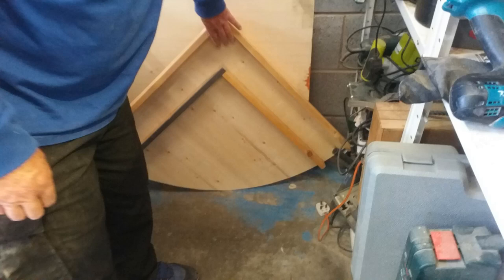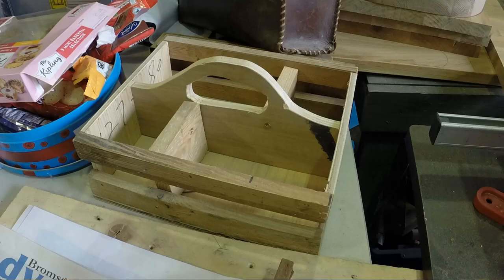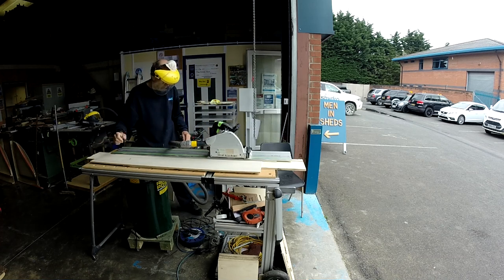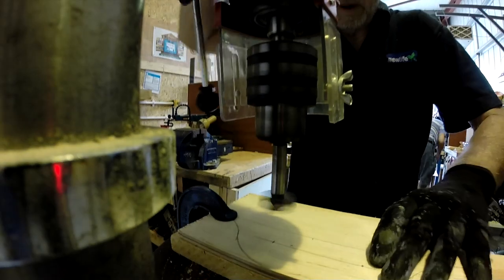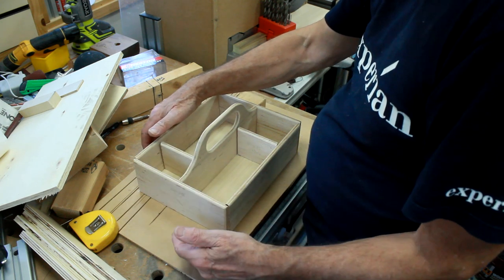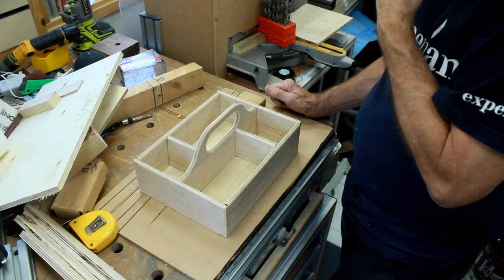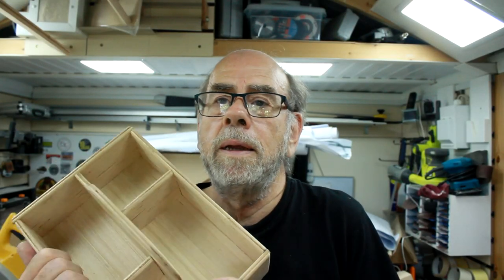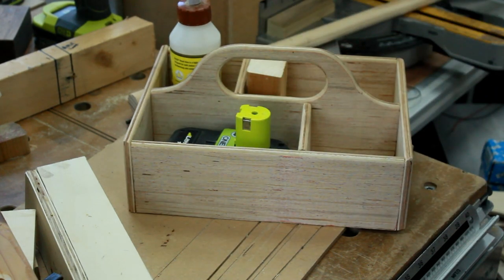the small shed #322 - making a plywood caddy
This week I'm making a start on the mountain of plywood down at Men in Sheds, trying to find something that we can make and sell.